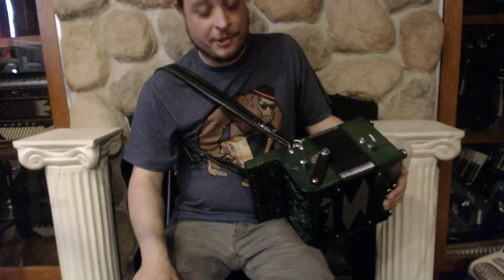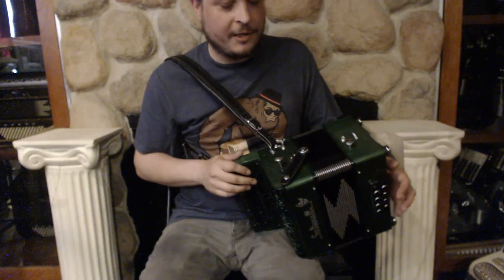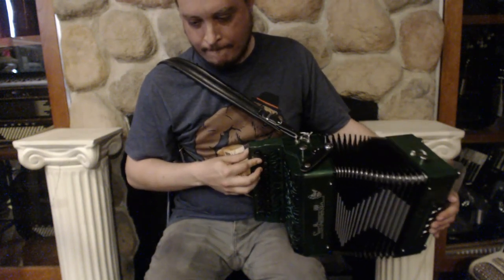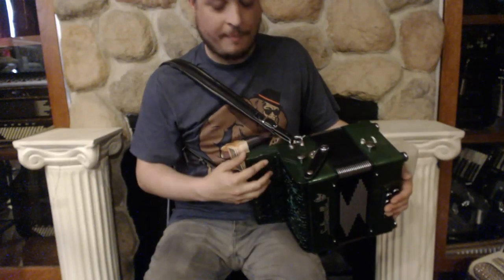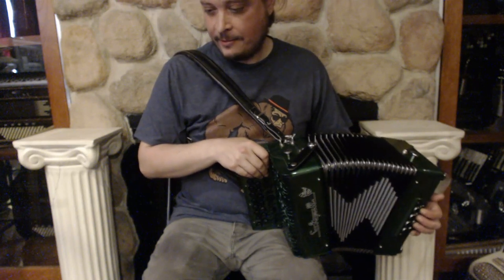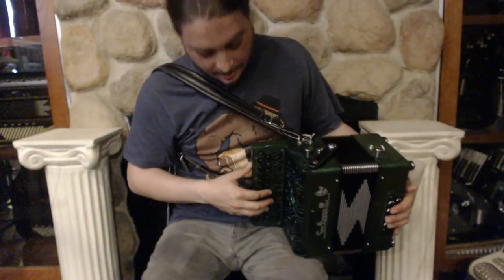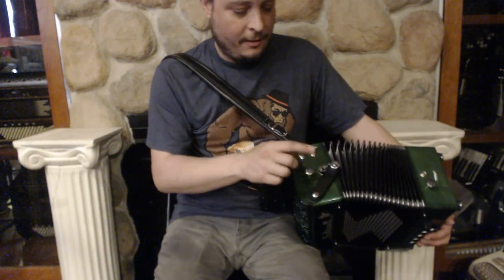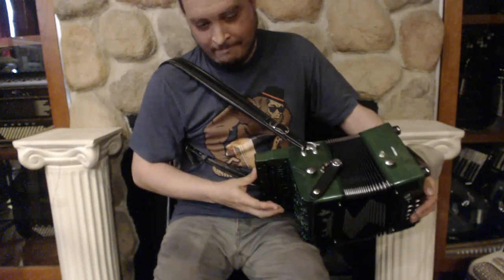SALTAETIIIBC218GN - Green Saltarelle Aether III Diatonic Button Accordion BC LMM 21 8 $3199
Brand: Saltarelle
Model: Aether III
Type: Diatonic Button Accordion
Reeds: 3/4 LMM
Treble: 21 Keys, 8"(20.3cm) Key to Key, 1 Registers
Bass: 8 Bass Buttons, 1 Registers
Weight: 8lbs / 3.6kg
Features: Swing tuning, modern bass with stop to remove thirds
Includes: New Straps and Case, 1 Year Factory Warranty
Suggested Upgrades: Accordion Stand, Dust Cover, Professional Microphone Installation